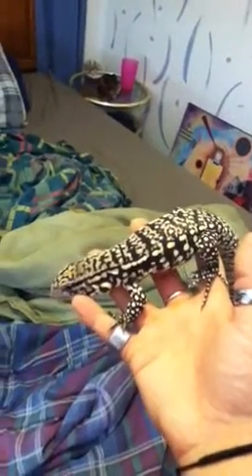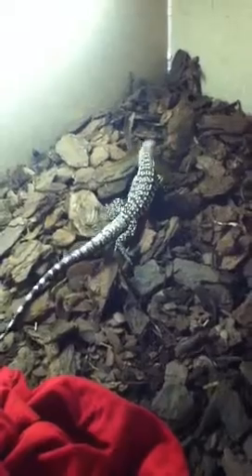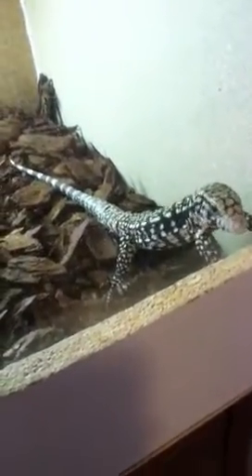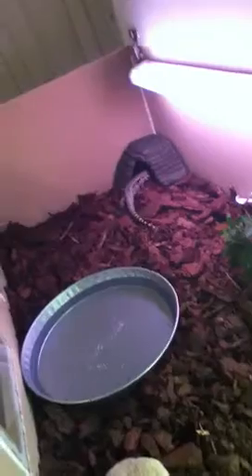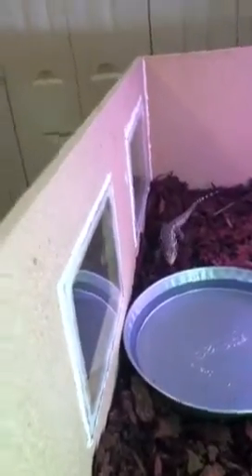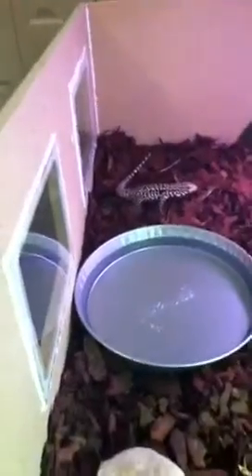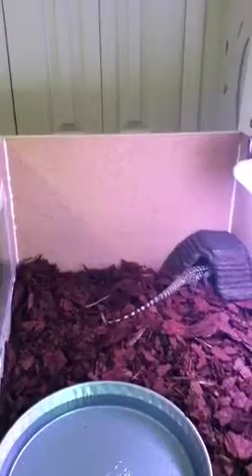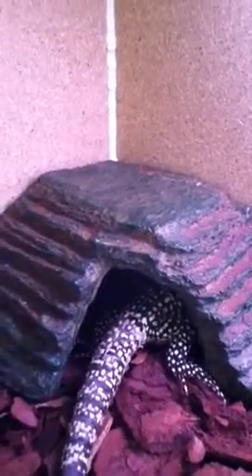Kratos checks out his new mansion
Kratos the tegu checks out his new custom built 66"x24"x15" house for the first time.